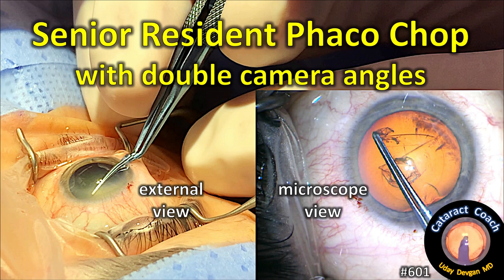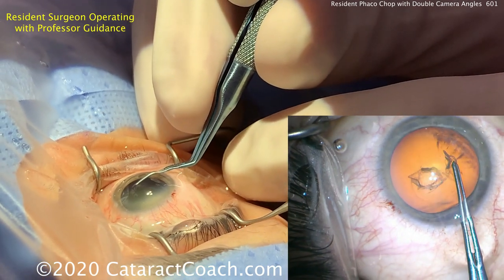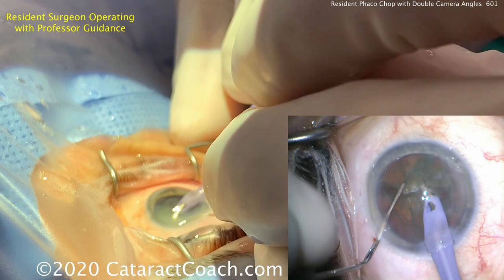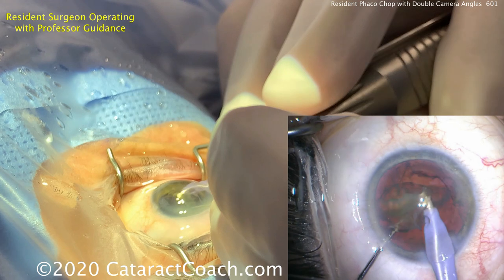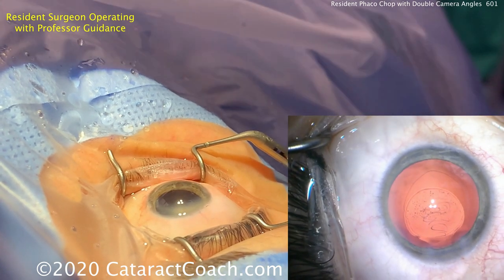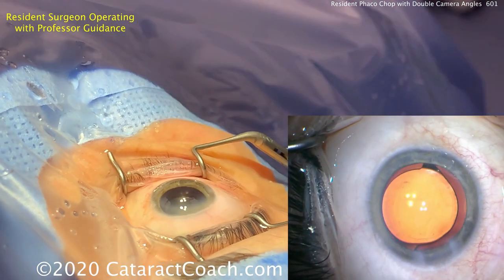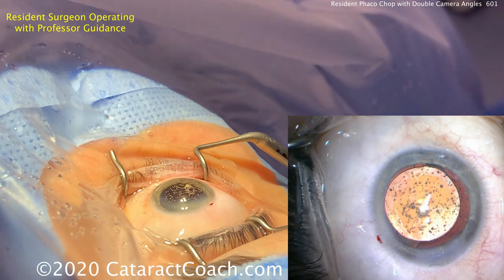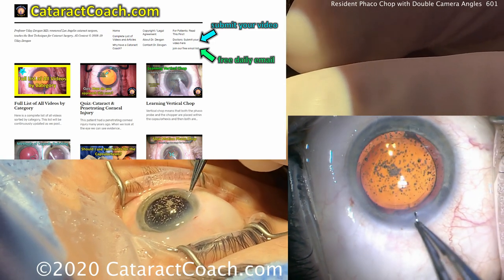benchmark: ALL senior residents should be able to perform cataract surgery like this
This is a good benchmark for what a senior resident should be able to achieve by the end of residency training. This is a routine cataract surgery, performed by a senior resident, and we take double camera angles to show you both the microscope view and the external view. This is helpful for learning about hand-positioning during the surgery. All residents really must watch this video, which is shown uncut, in its entirety. It is well worth the 15 minute investment to give yourself a goal of what you must be able to achieve. If you are behind this level of performance and you are a senior resident, then you must work harder and do better.